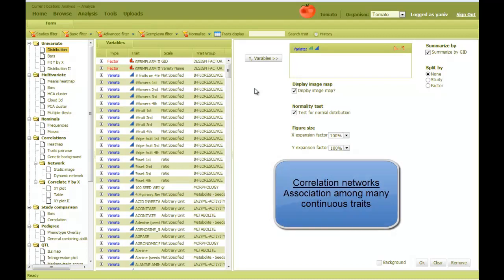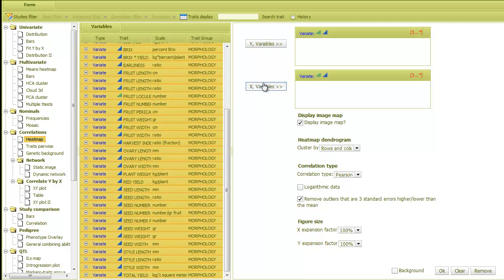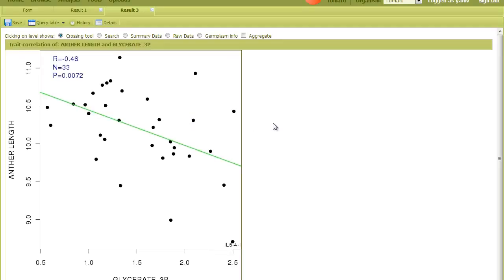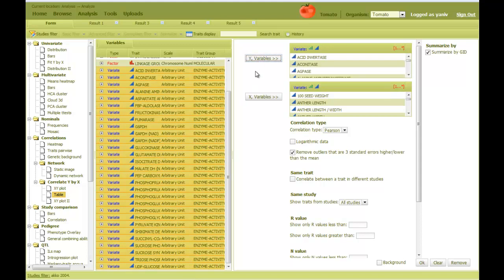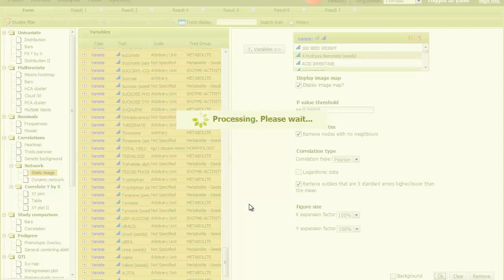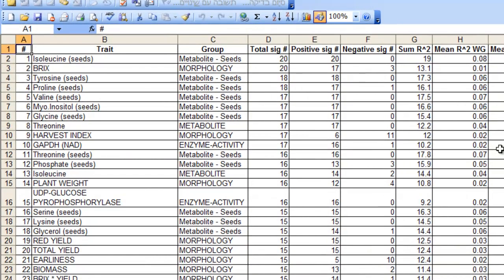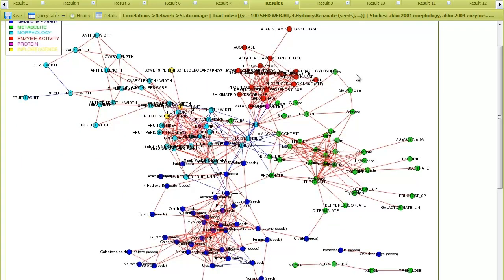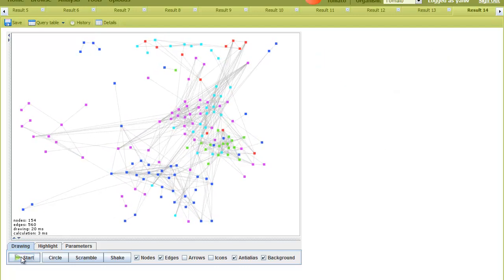Correlations networks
Heatmap and network correlations among large number of traits